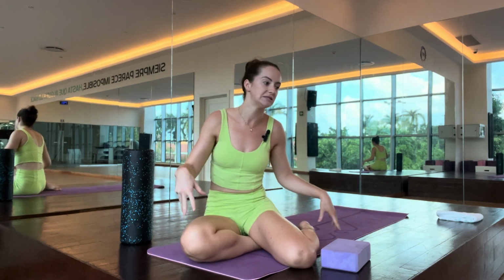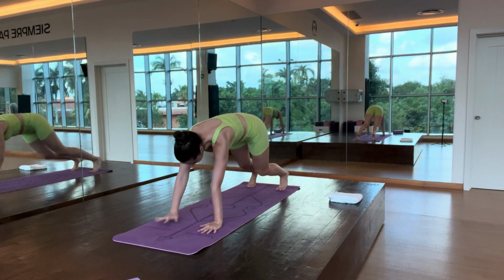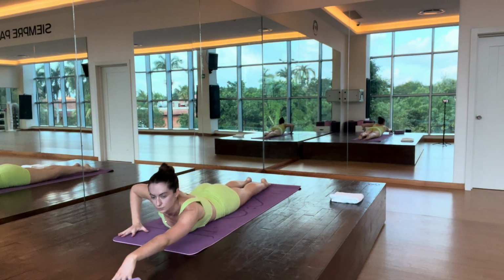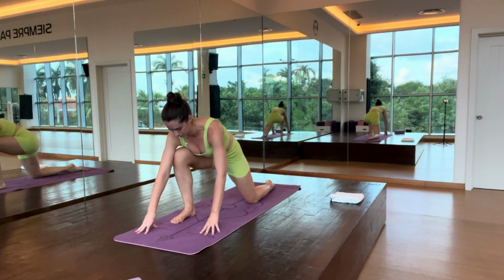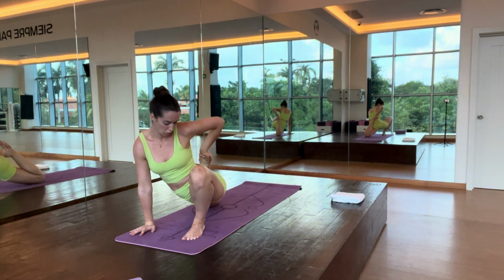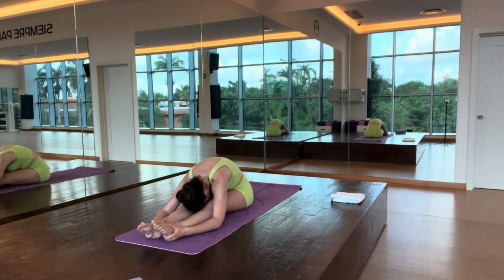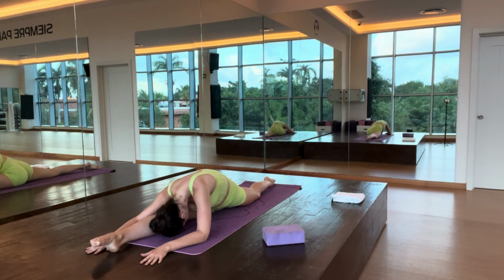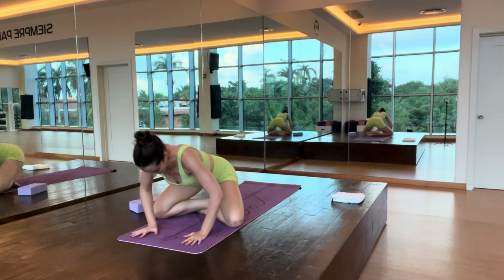20 MIN STRETCH TO IMPROVE FLEXIBILITY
This deep stretch can be performed after a workout of any kind and at your own pace.